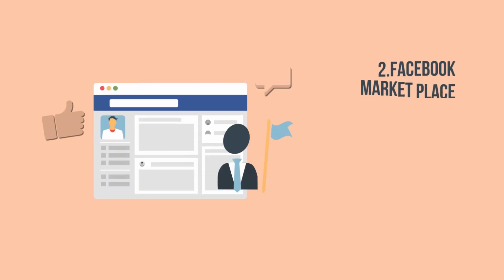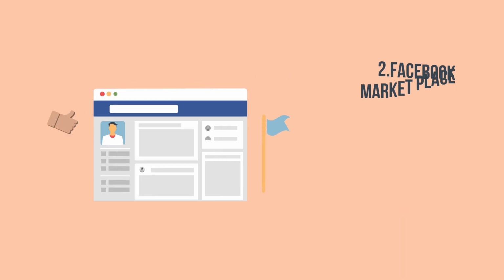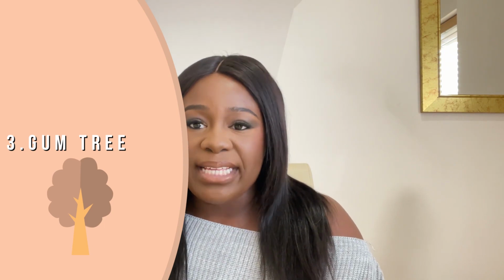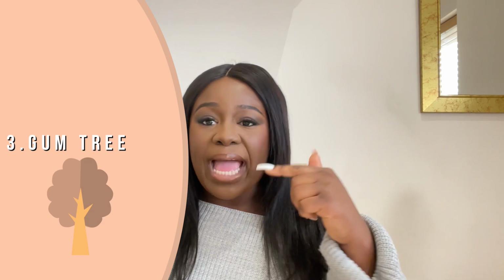How To Find Your First Rent2Rent Deal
If you are someone who wants to get into property and start building the capital you deserve to become financially free + invest in property, this video will be super helpful.

I will be sharing with you my tips on how to get your first R2R property and also how do you approach your landlords.

► Property for beginners - Mastermind - join my monthly 4 weeks mastermind today

► Mini course - How to monetize your Instagram in less than 30 DAYS! For only £28!

► Join The Entrepreneur Société for only £15/month Excl.vat ​(Free cancelation at any time)